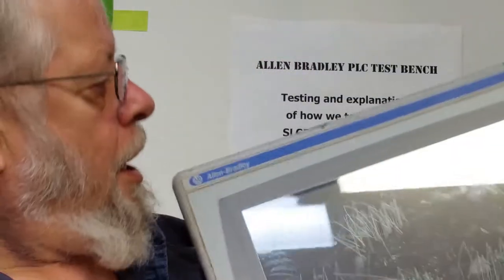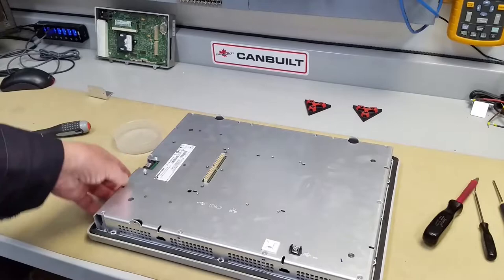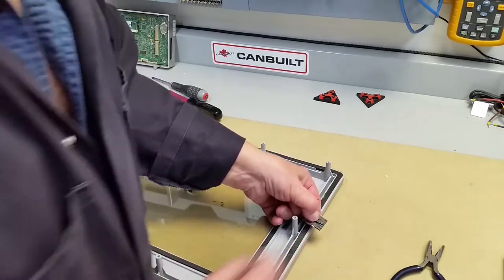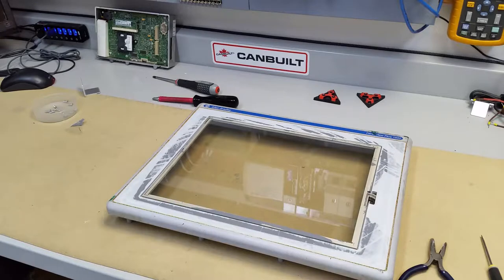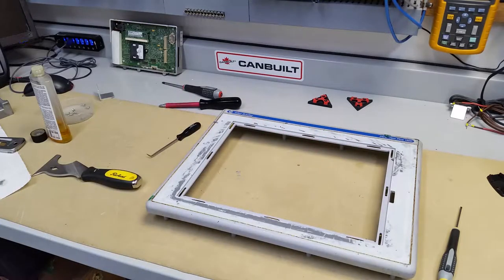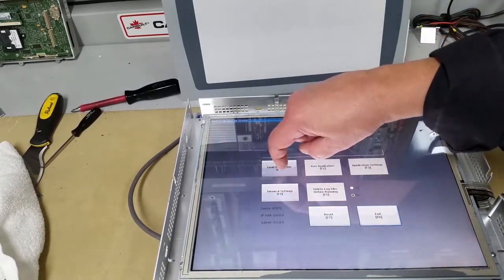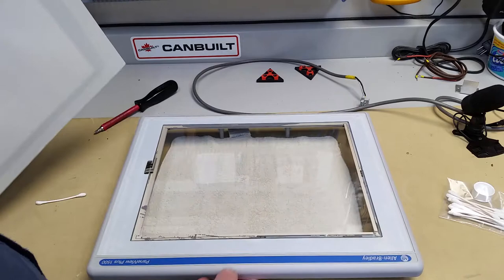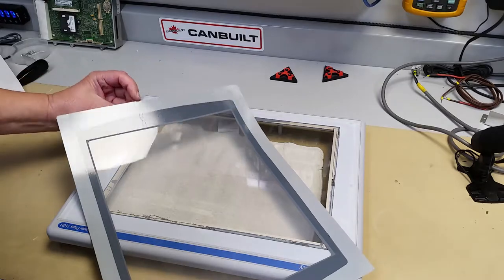Replace the Overlay on a Panelview Plus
What is involved in replacing the plastic overlay on a Panelview Plus.  I am used a PVP1500 unit, but all the PVP are the same procedure.  It can take a few hours to disassemble and clean and reassemble and then test to to this.